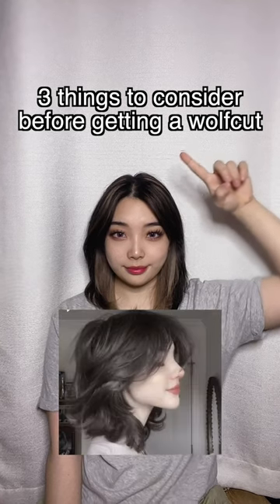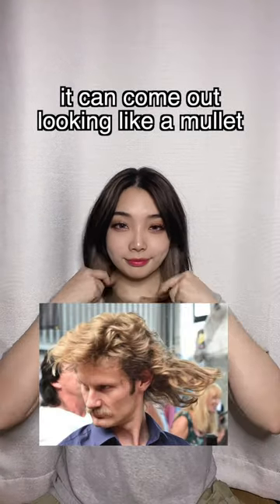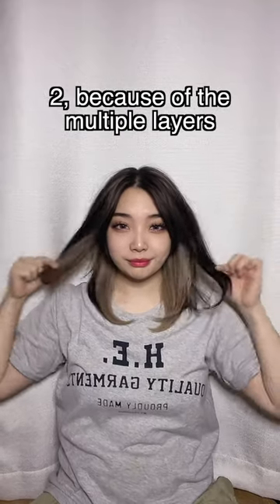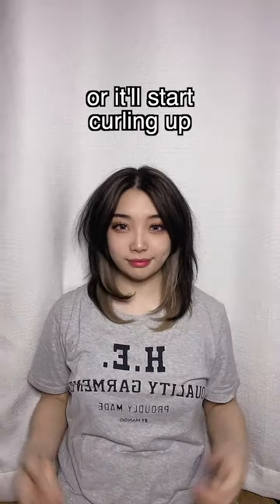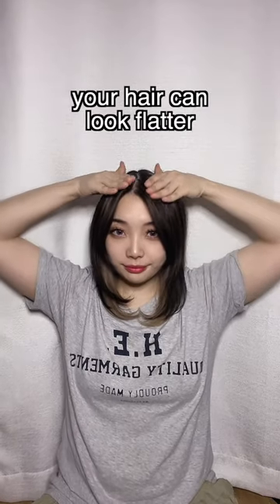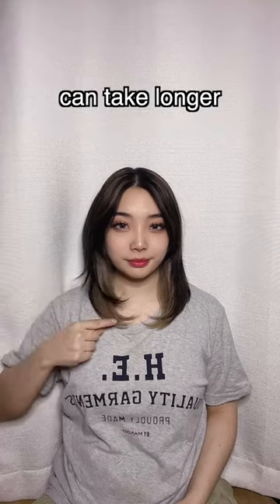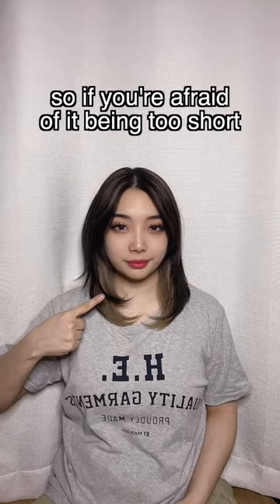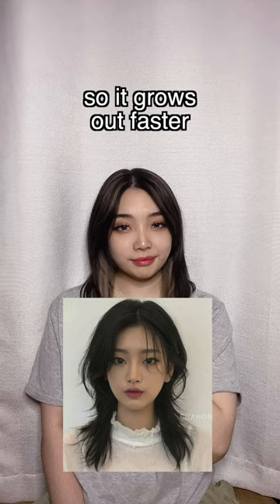3 things to consider before getting a wolfcut